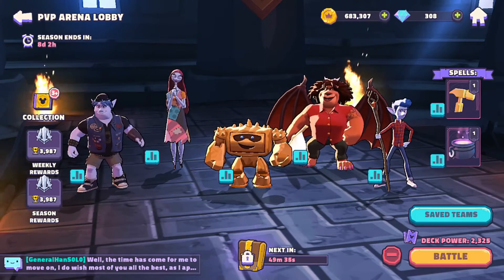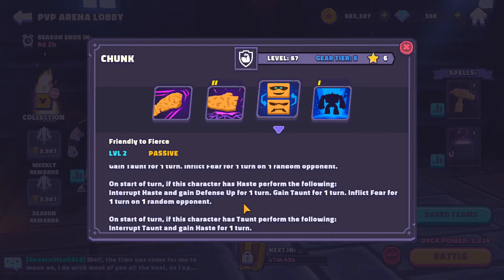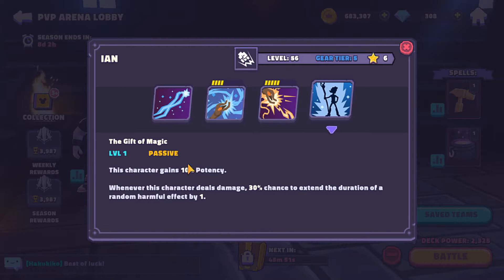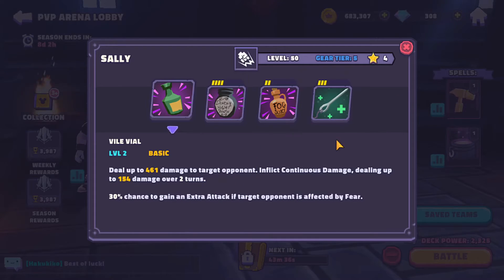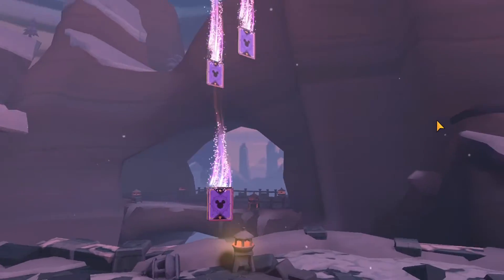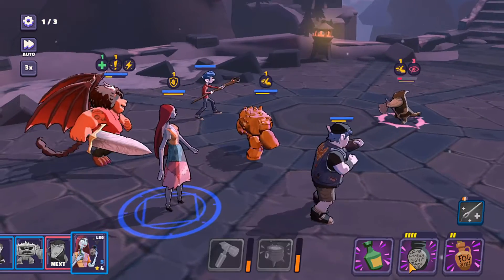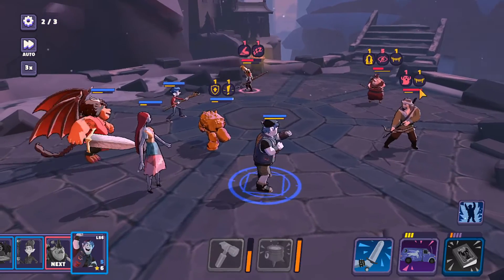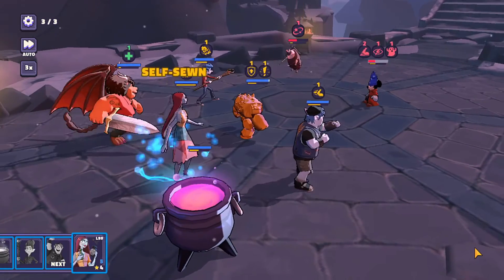You Can't Touch us | Team Crafting Ep. 3 | Disney Sorcerers Arena | Club Conquest Team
Today we are looking a a fun team utilizing Chunk, a new character release along with the Onward squad. A great team for Club Conquest or PvE.

Download Disney Sorcerers Arena in the Google Play Store or Apple Store